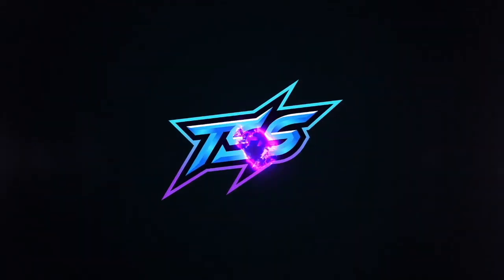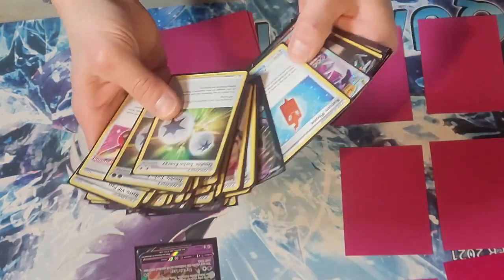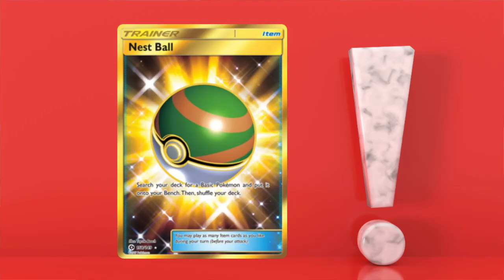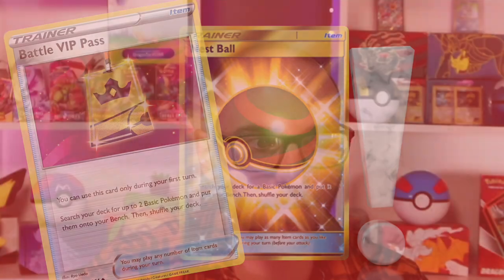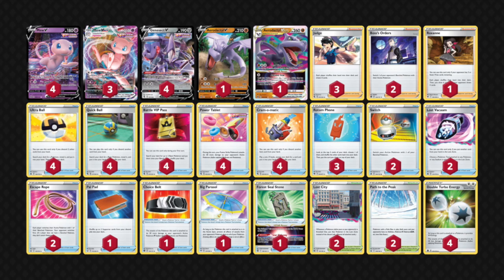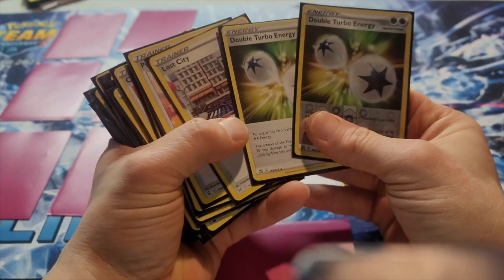Want To Win More? TRY THIS Pro Pokémon Tip!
Are you getting the wins you want? Unsure about what you're doing wrong? PJ hooks you up with this quick-tip about prize checking! Don't know how, we've got you covered with this video!

Check out our Card Sponsor Atlas Collectables and save some money for single cards, sealed products, and graded slabs!

Wanna win a FREE TRIP TO JAPAN? Be sure to play in Late Night Events every Tuesday at 12PM Eastern and 7PM Eastern

Every player needs a Playmat and they are super high quality at Your Playmat! You can help support the Squad by using code TSS5YP